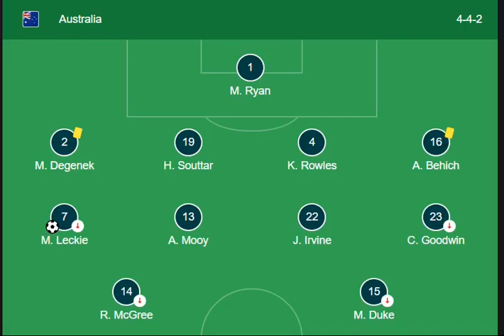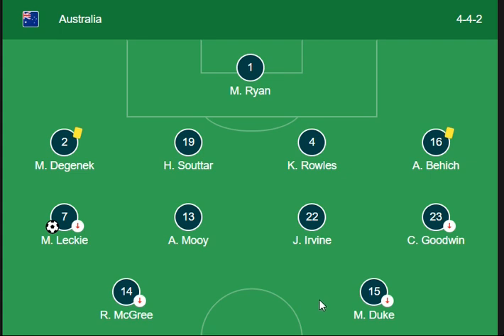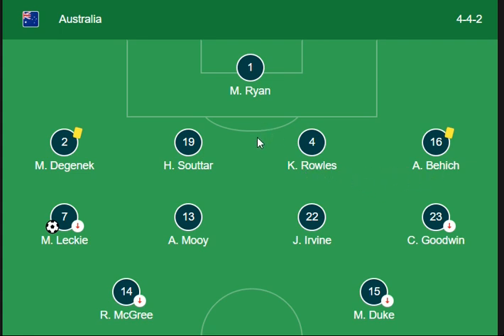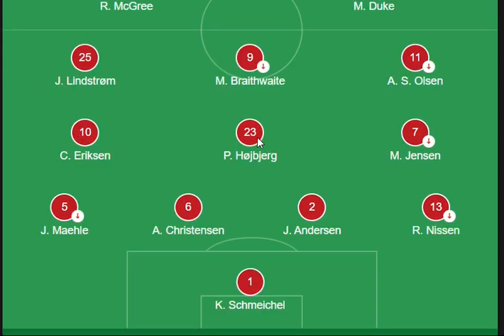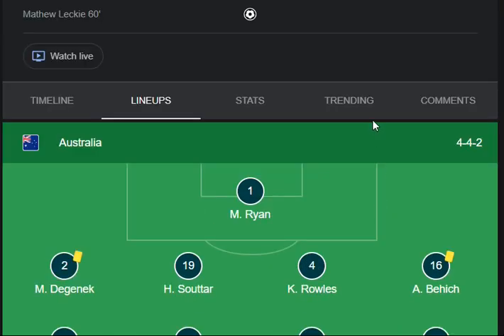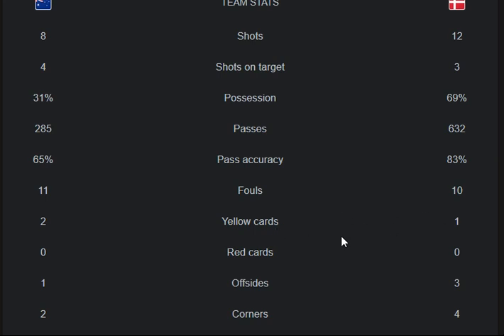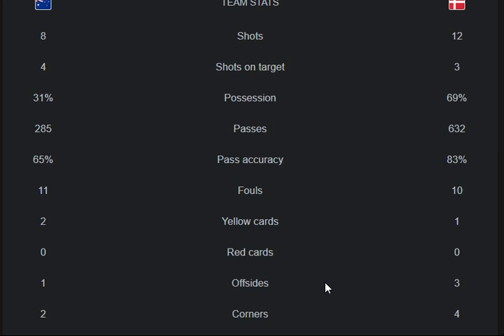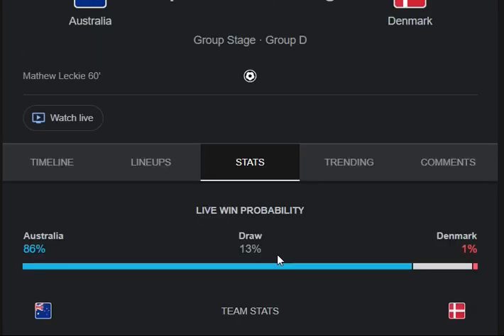Australia VS Denmark 1-0 Extended Highlights All Goals FIFA WORLD CUP 2022 | Mathew Leckie goal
in this video i share today biggest match between Australia VS Denmark 1-0 Extended Highlights All Goals FIFA WORLD CUP 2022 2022. what a real performance from both teamsAustralia VS Denmark to lead goals in FIFA WORLD CUP 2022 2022
 main parts of this video is:
Australia VS Denmark 1-0 Extended Highlights All Goals FIFA WORLD CUP 2022
Australia VS Denmark FIFA WORLD CUP 2022
Mathew Leckie goal vs Denmark